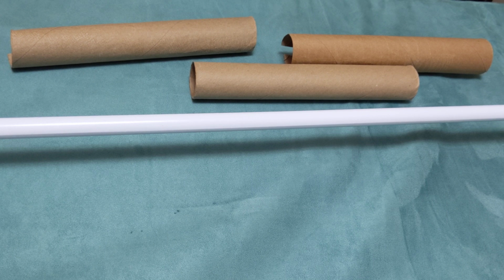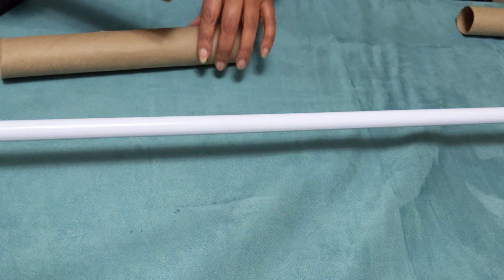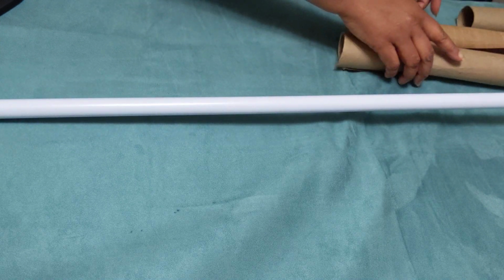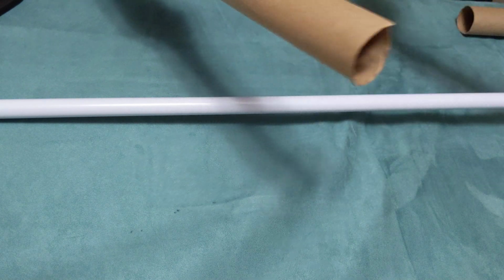DIY Shopping Cart Handle Covers.